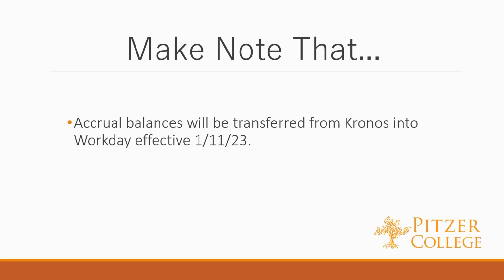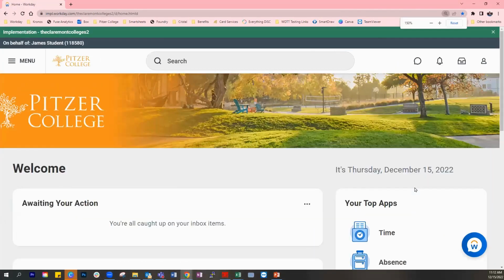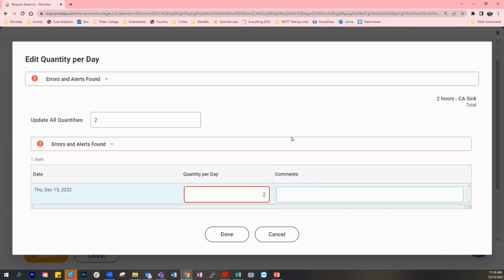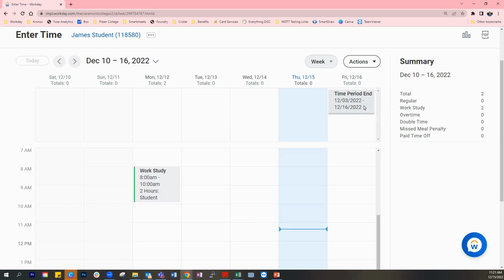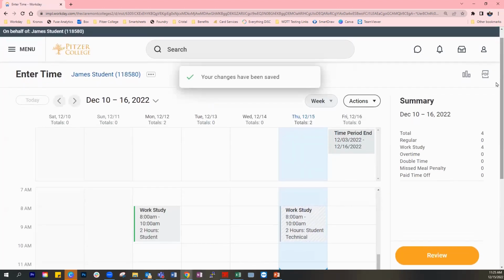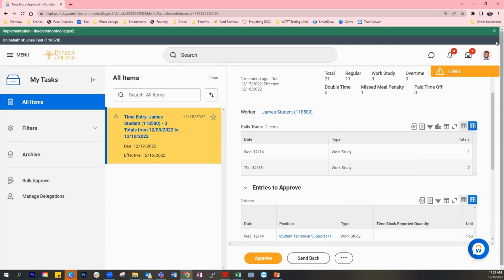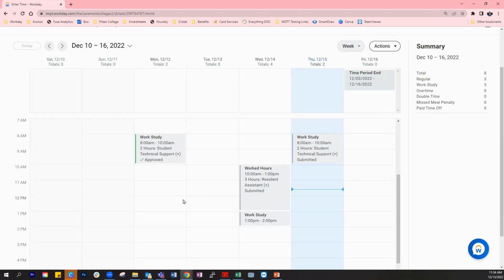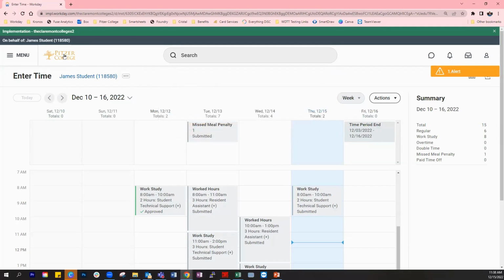WDTT for Student Employees 12-15-2022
Welcome!

Designed for student employees, this training features entering time for multiple jobs, approving time cards, requesting sick time, etc.

Your HR Team